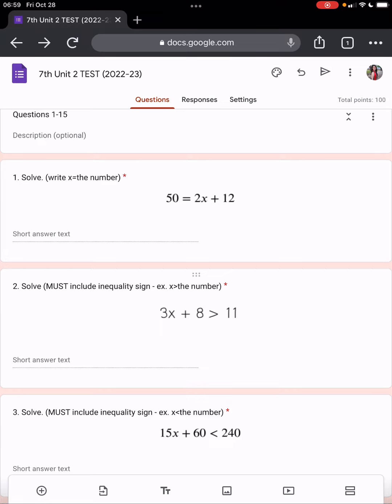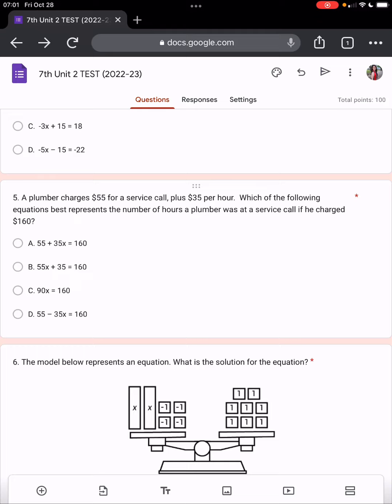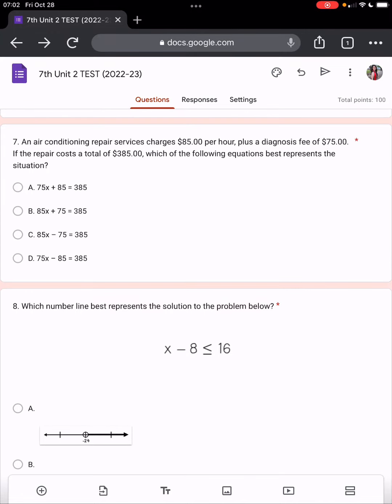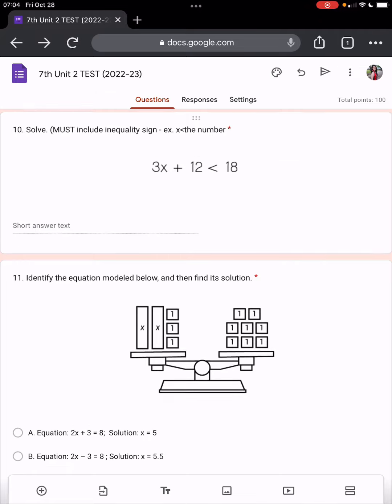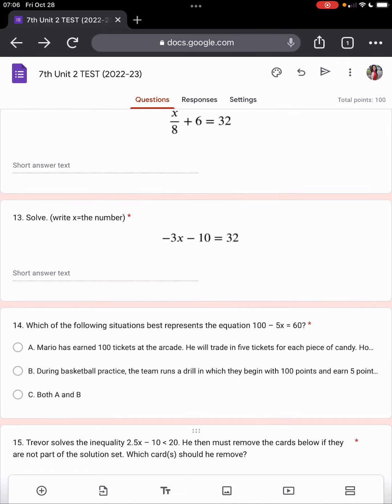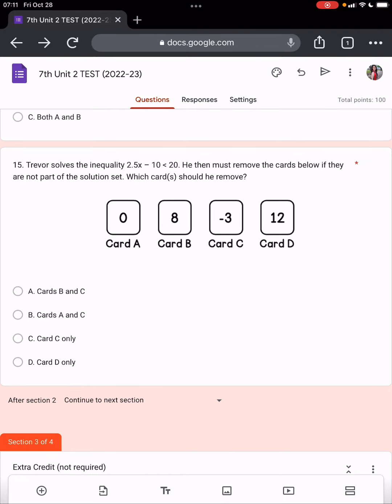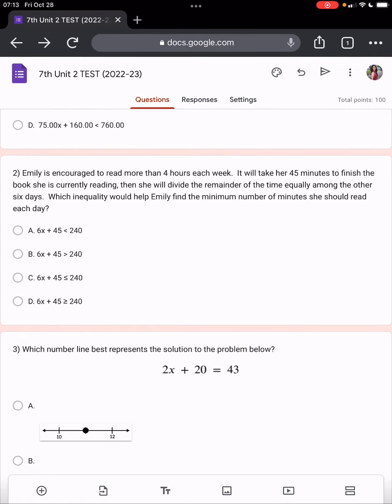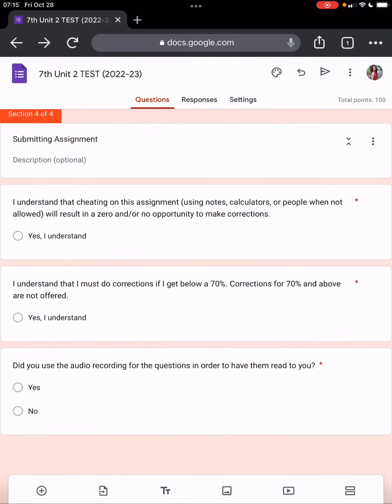7th Unit 2 Test Recording